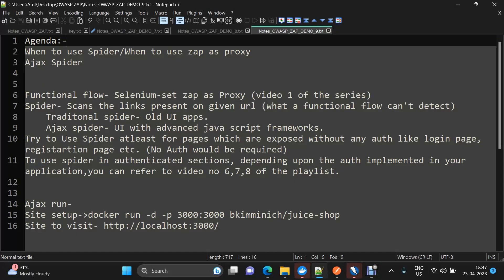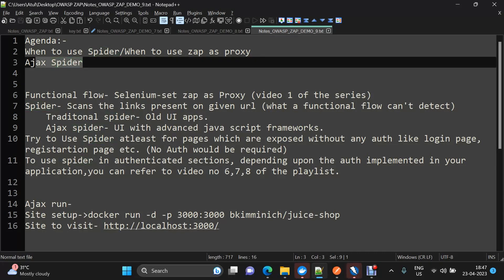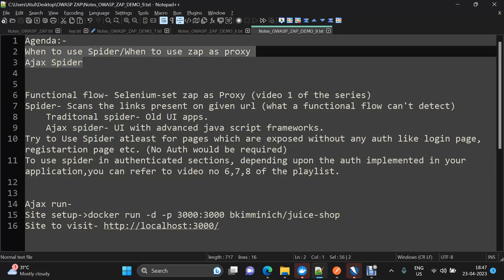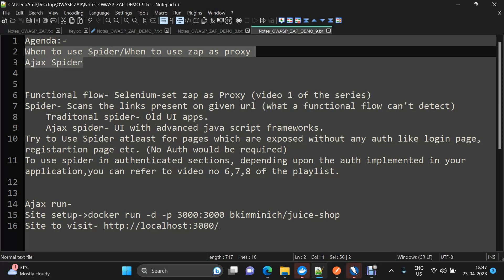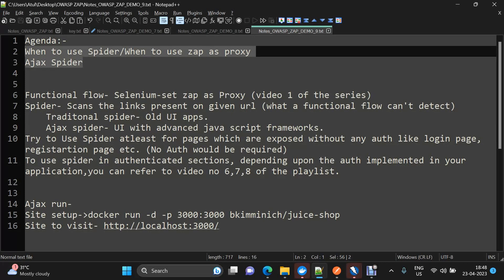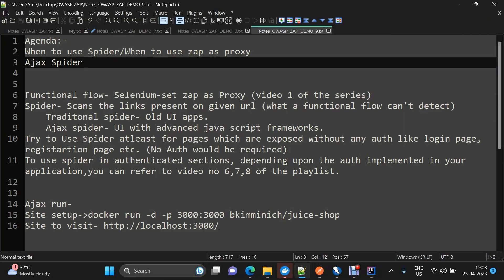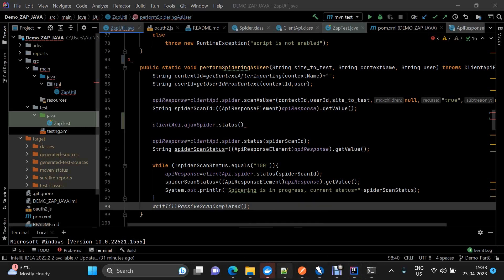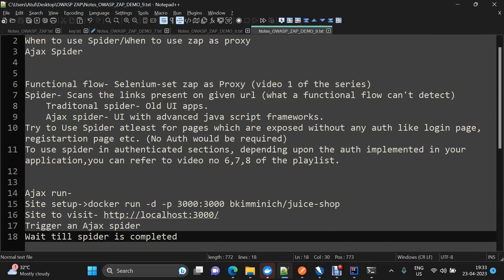9- Basic of Ajax Scanning, Spider Scan vs Proxy Scan-Automated Security Testing with Java OWASP ZAP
Agenda:
- When to use Spider vs When to use zap as proxy
- Ajax Spider

Functional flow- Selenium-set zap as Proxy (video 1 of the series)
Spider- Scans the links present on given url  which a functional flow can't detect
 Traditional spider- Old UI apps.
 Ajax spider- UI with advanced java script frameworks.
Try to Use Spider at least for pages which are exposed without any auth like login page, registration page etc. (No Auth would be required)
To use spider in authenticated sections, depending upon the auth implemented in your application, you can refer to video no 6,7,8 of the playlist.

Steps for Ajax run-
- Site setup- docker run -d -p 3000:3000 bkimminich/juice-shop
- Trigger an Ajax spider
- Wait till spider is completed
- Wait till passive scan is completed